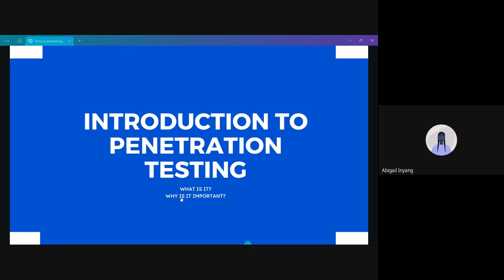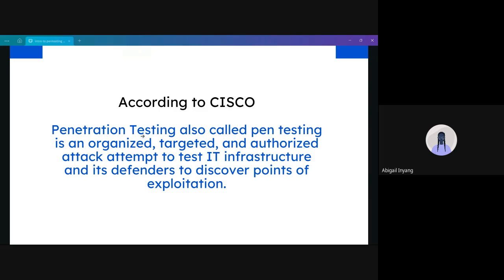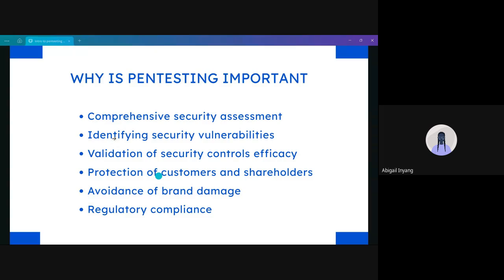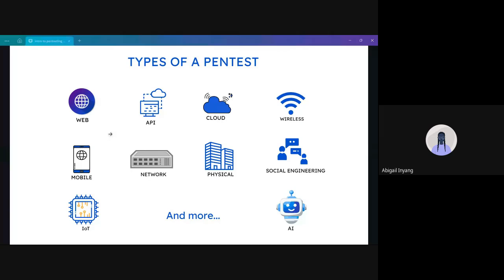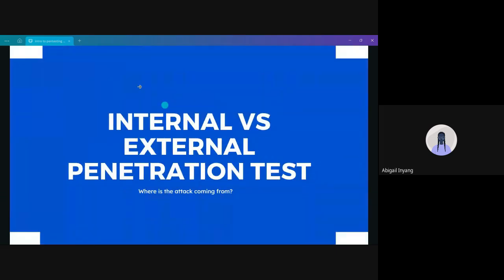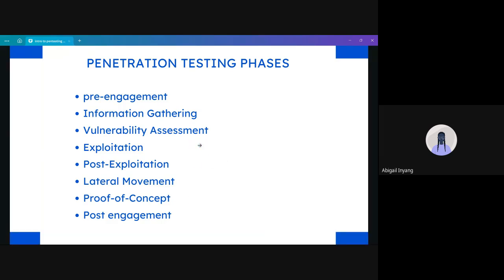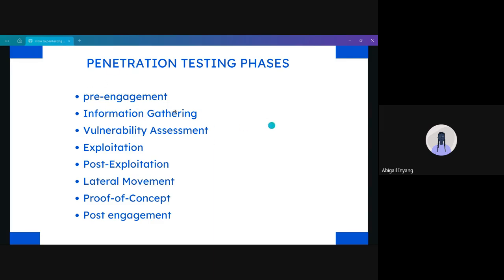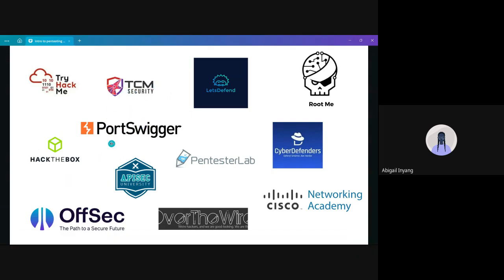Get Into Tech Series | Penetration Testing | With Abigail Inyang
In this insightful webinar, African Growth Tribe explored the world of penetration testing, covering the essential concepts, methodologies, and best practices that every cybersecurity beginner should be familiar with. Abigail Inyang provided a comprehensive overview of the penetration testing process, from identifying vulnerabilities and weaknesses to developing effective strategies for remediation and mitigation. She shared valuable insights for newbies in the Penetration Testing Space.

Key Takeaways
- Gain a deeper understanding of penetration testing concepts and techniques
- Learn how to identify potential entry points and vulnerabilities in your systems and networks
- Develop practical skills for conducting penetration tests and providing actionable recommendations
- Stay ahead of emerging threats and enhance your organization's security posture

Watch the full webinar to dive deeper into the world of penetration testing and take your cybersecurity skills to the next level. Whether you're a seasoned pro or just starting out, this webinar is packed with valuable insights and practical advice to help you master the art of penetration testing.
African Growth Tribe is committed to bringing you the best in these fields.